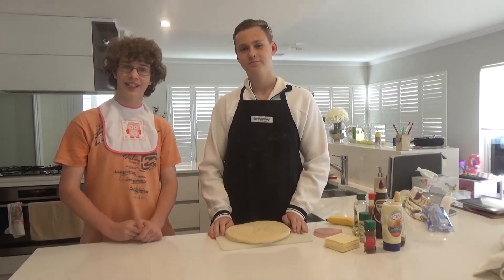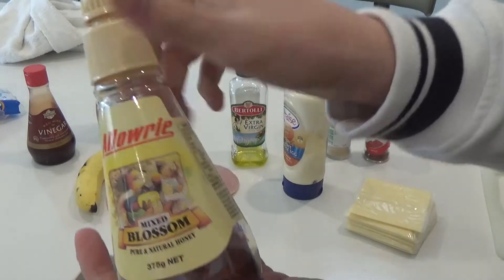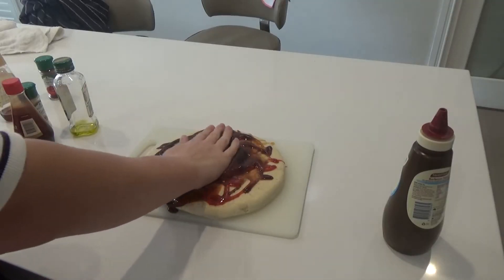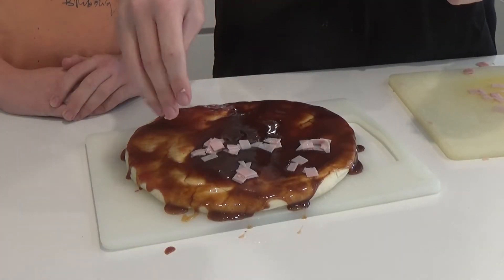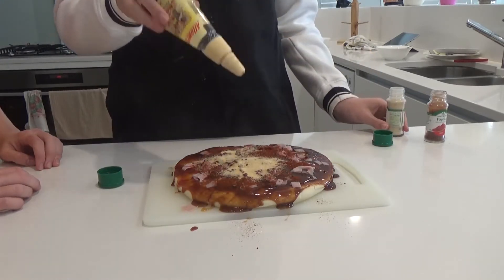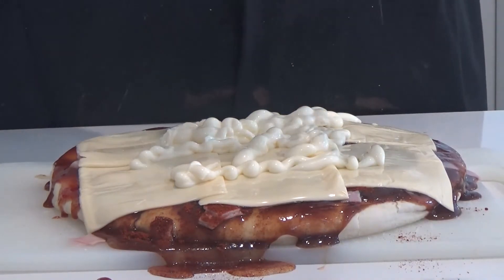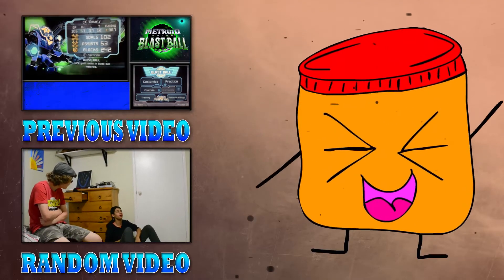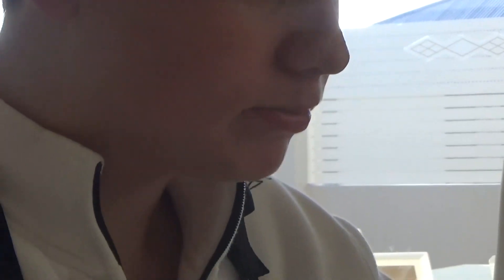RANDOM FRIDAYS EP:13 Cooking A Fab Pizza!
Today Charlie shows us how to make one of his most delicious pizzas! yum...

WANNA HEAR SOME OF MY SHITTY MUSIC? NO? WELL THEN CLICK ON THIS LINK TO LISTEN TO IT ANYWAY

PREVIOUS VIDEO:

RANDOM VIDEO: